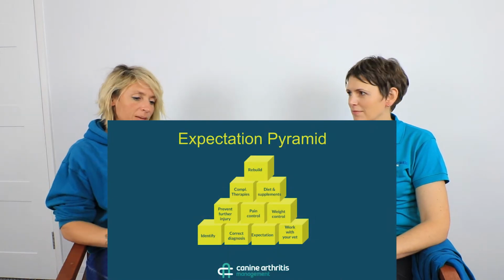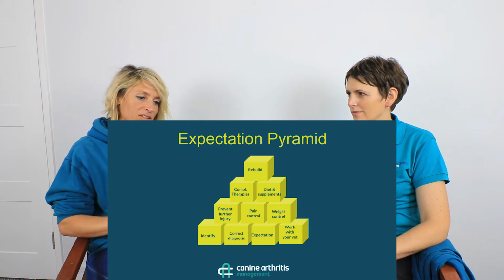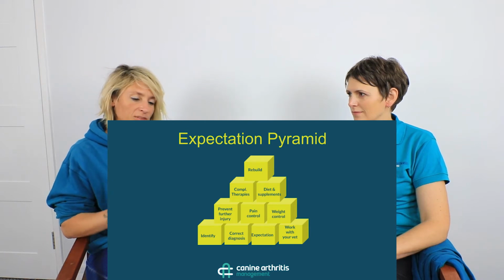Complementary Therapies | CAM Episode 11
In this episode, Hannah and Gwen talk about what complementary therapies are and why they are important to help manage chronic pain alongside traditional pain-relieving medications in an integrative approach to pain management. Medication alone can’t retrain physical function or rebuild wasted muscle but frequently is required to enable effective physiotherapy for example. They discuss the importance of communication and regular reviews of progress with the therapist and vet.

This video was filmed and edited by Ryan at Requadox Productions.

Canine Arthritis Management (CAM) is a veterinary driven initiative, set up by vet Hannah Capon who was becoming overwhelmed with the number of dogs she was having to put to sleep having "gone off their legs". This was often seen by the owners as a sudden incident, when in truth that dog had probably been suffering in silence for a long time prior to that day. In fact,  we believe that as many as 1 in 5 dogs in the UK, and 80% of dogs over the age of 8, will have some degree of osteoarthritis.  Unlike humans, dogs are unable to express their pain in words. Chronic pain is no doubt something most people will understand and empathise with, but it can be difficult to tell when a dog is suffering in the same way.  We want to challenge the preconceived notion that "just getting old" or "slowing down" should be accepted in our four footed companions.  Ageing in itself is not a disease! Here at CAM we think that by changing owner, vet and public perception of arthritis, we can improve and extend the lives of dogs.